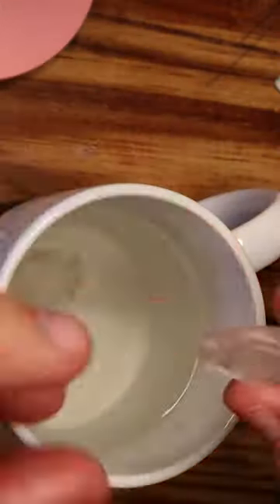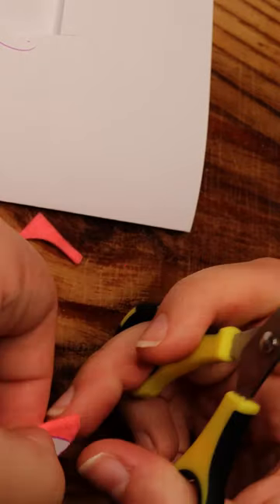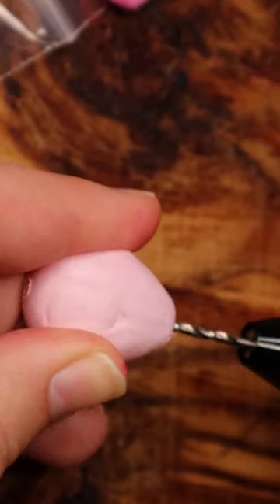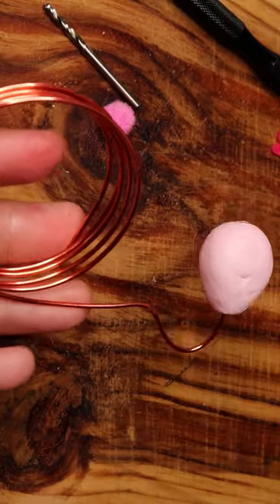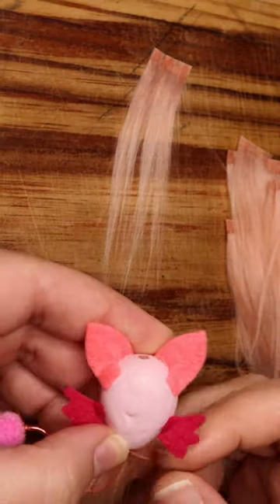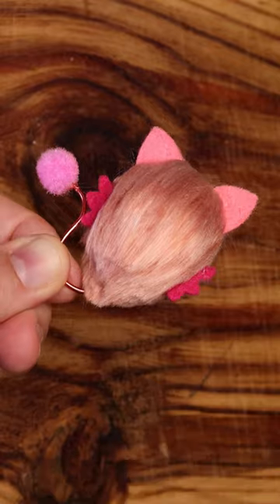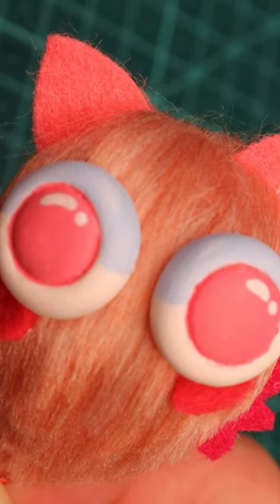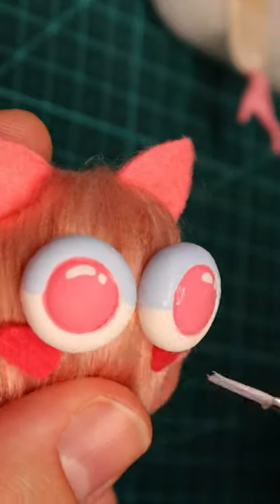Masha | Tokyo Mew Mew | Tiny Art Doll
I made a teeny tiny Masha to accompany my Ichigo doll, as part of a Magical Girl/ Tokyo Mew Mew collab. Enjoy!